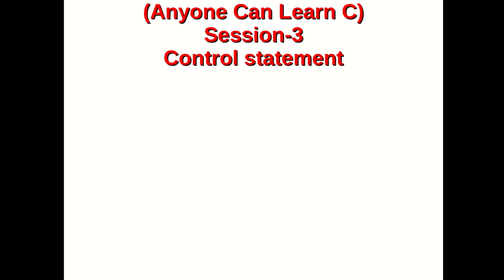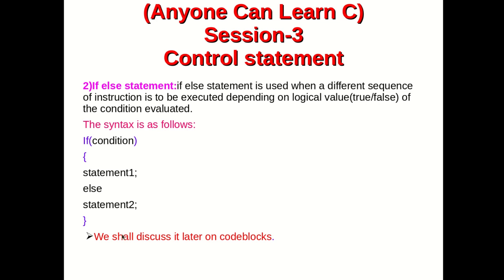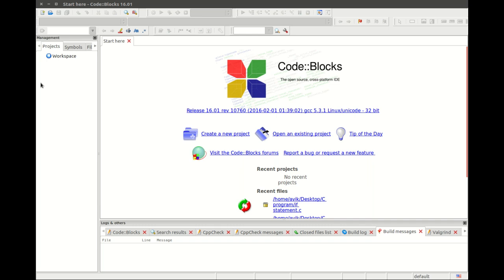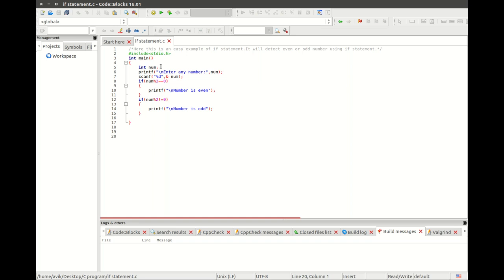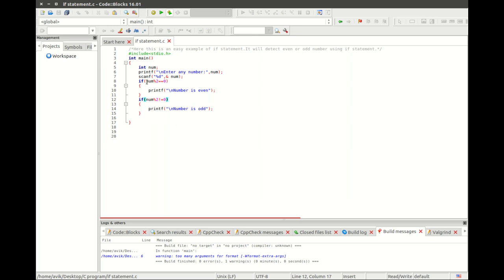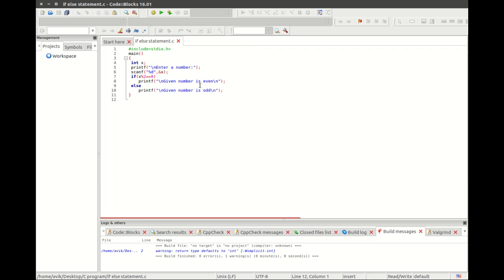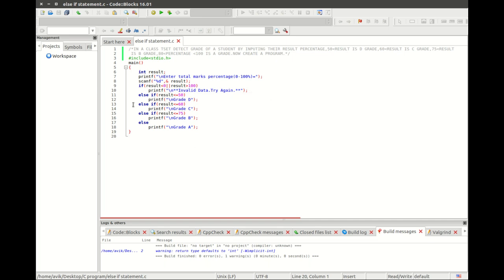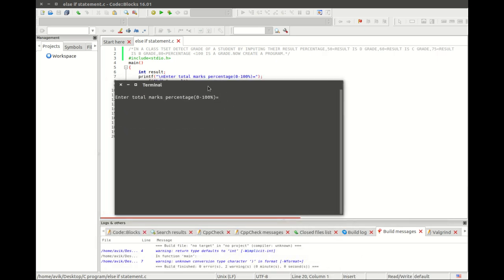(Anyone can learn C) Session 3 ,Control statement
This is a basic C language tutorial & and it is 3rd part of this session.Here I discussed about Control statement in c program using Codeblocks.Even a people without sense of programming can learn C if he/she follows my videos carefully.

Besides this anyone can check my website specially IGNOU students.There you will get all solved assignments and many more important information about IGNOU MCA.